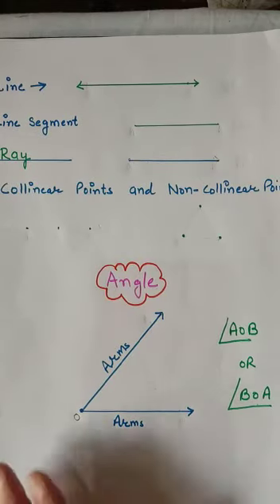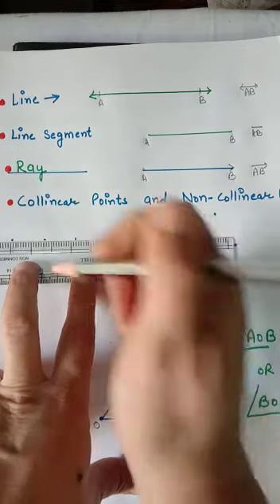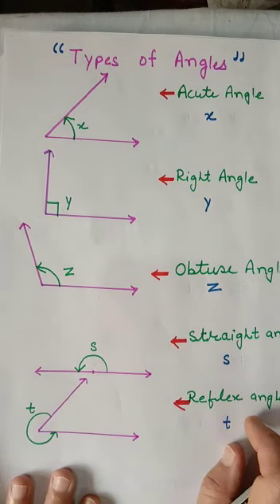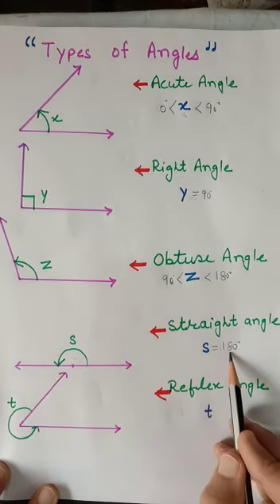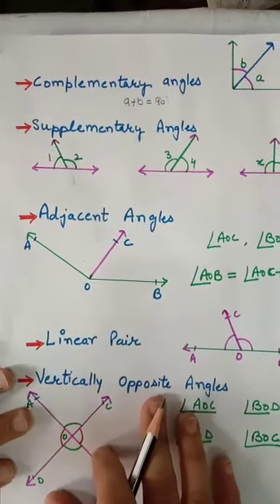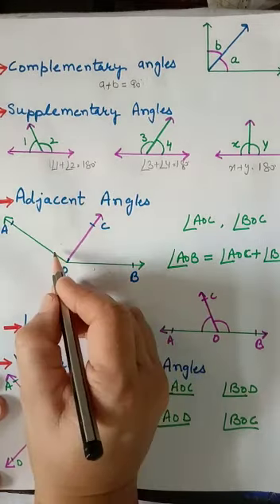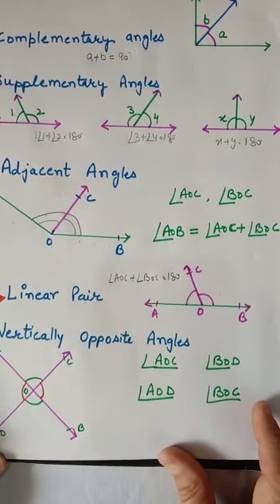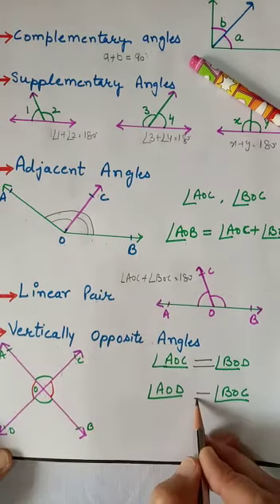Mathematics | IX | Lines and Angles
NCERT | Mathematics | Class 9 | Basic terms and definitions | Lines and Angles